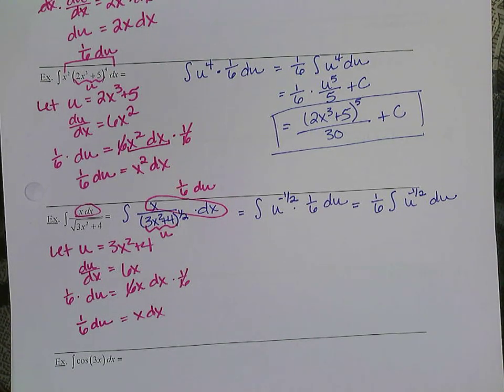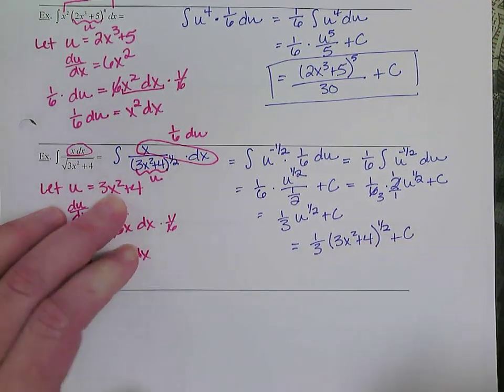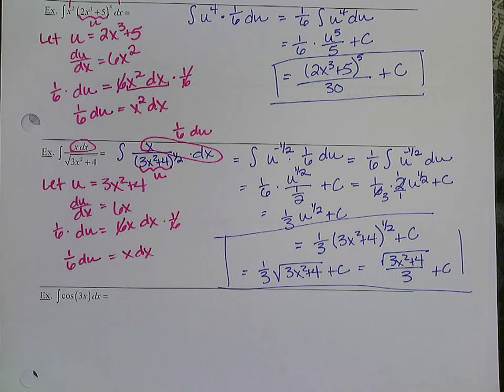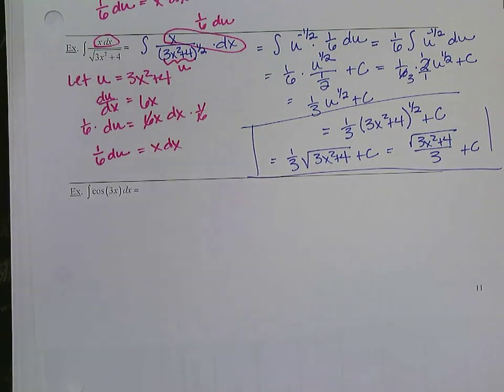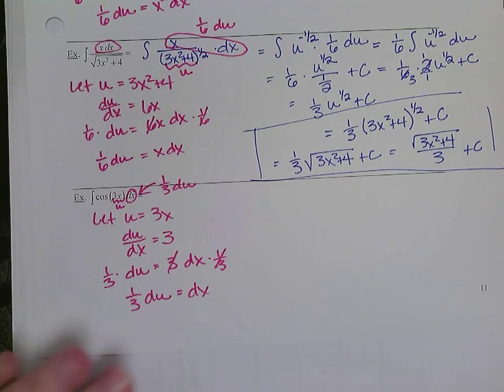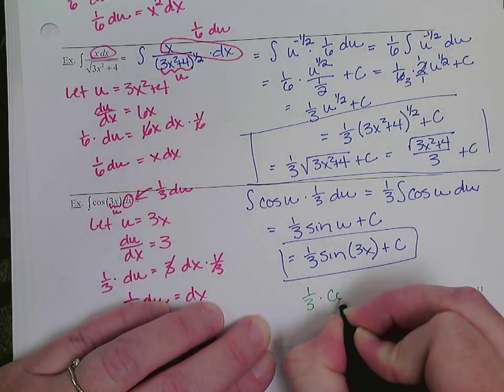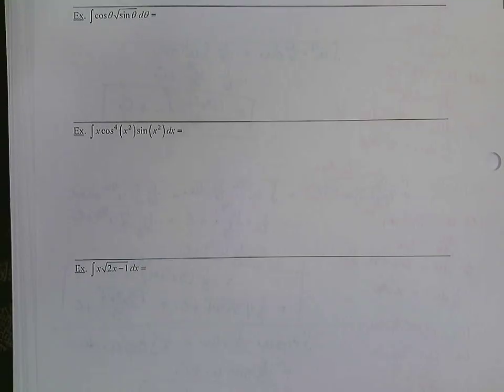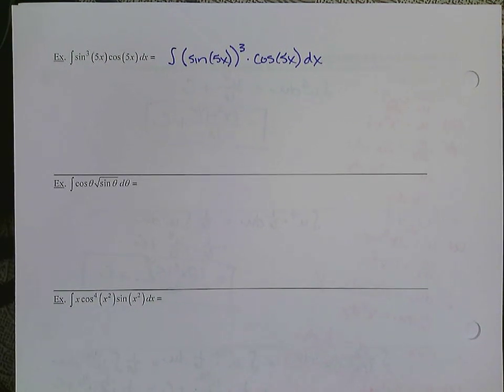U-Substitution - Part 2